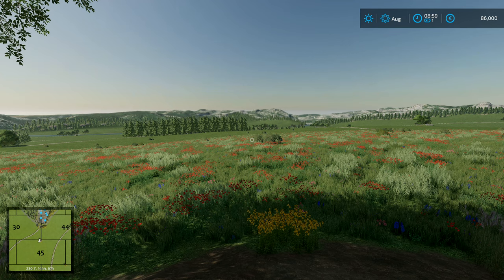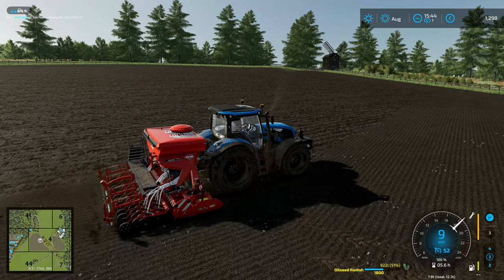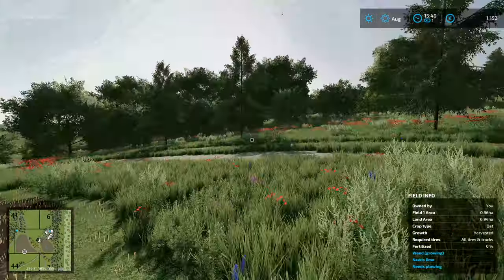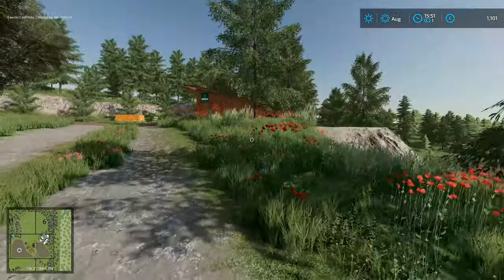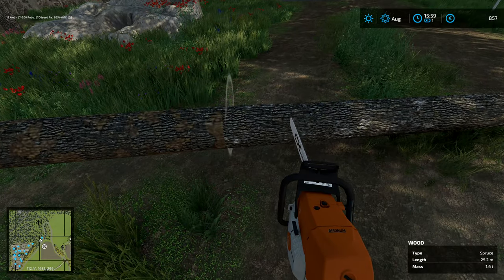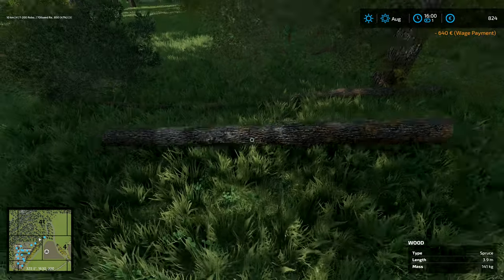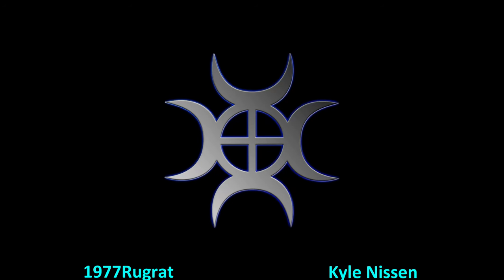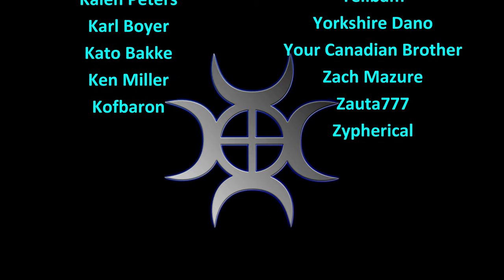Let's Play FS22, Calm Lands Hardcore #14: A Couple More Trees!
Taking out a couple more trees up by the mill so that we can make ourselves a little money!